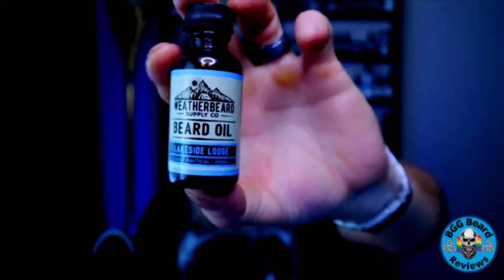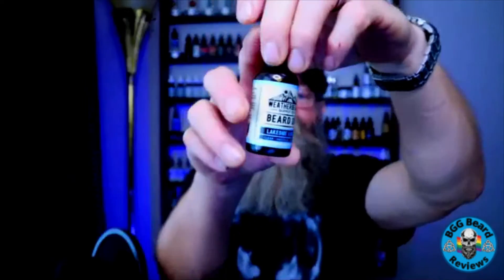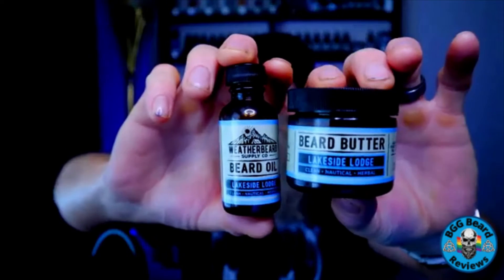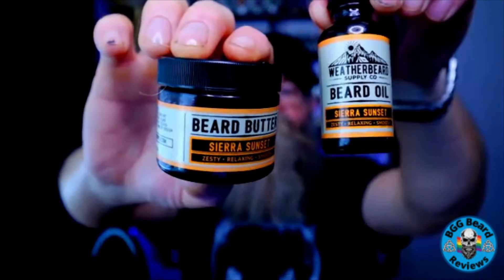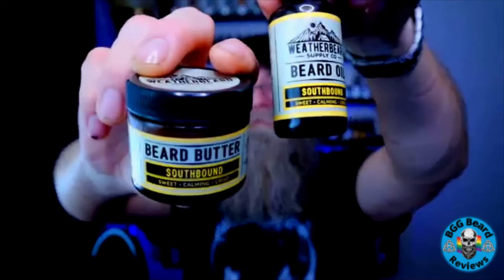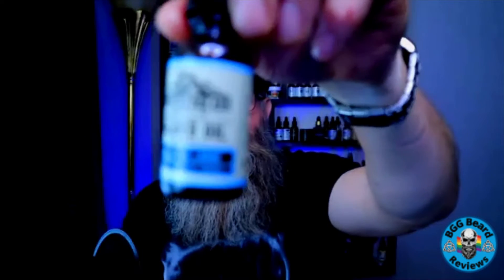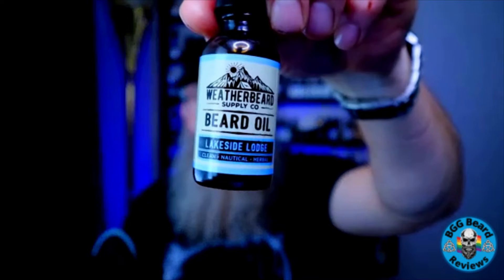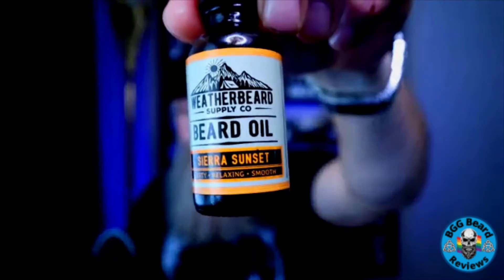Weather Beard Supply Review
In this video i do a review of Weather Beard Supply Co and go over three scents i got

Weird Beard Co Code BGG15
The Bearded Coast Code BGG15

Other Links:
Background lighting
Brio BeardScape
Brio BeardScape with travel case
Camera bundle
Pocket Kent comb
Larger Kent comb
CNXUS heated brush
Kuschelbar heated brush